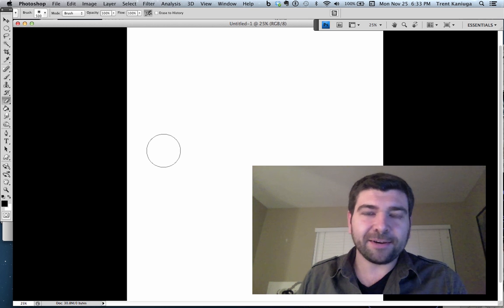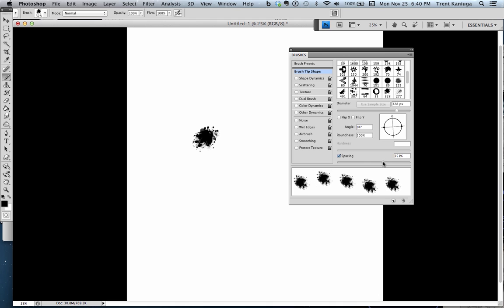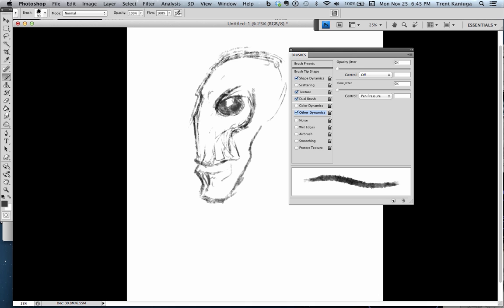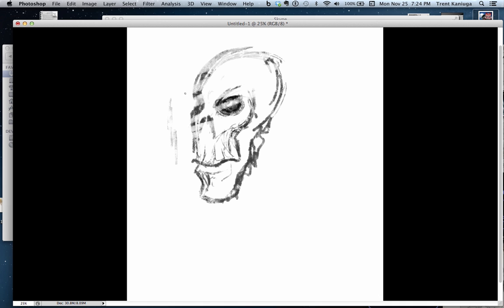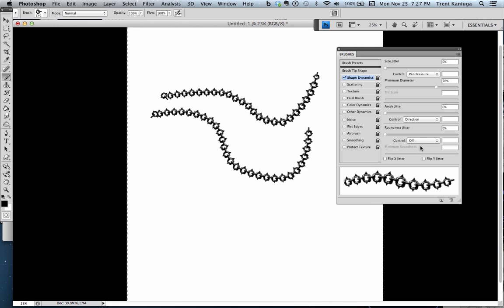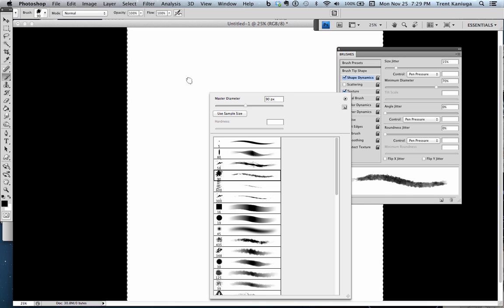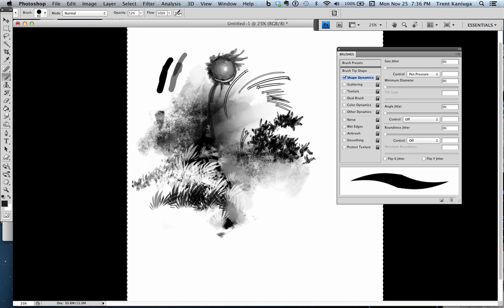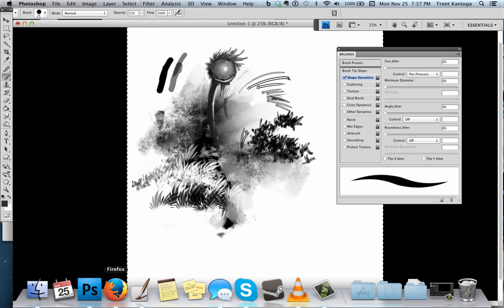Photoshop Brushes 2 - CRAZZZZY Advanced stuff.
My first brushes tutorial video was super easy stuff, but hopefully got you prepared for the craziness that you are about to absorb. NOW YOU'RE PLAYING WITH POWER! And now that you have done your homework, here's a tutorial about how to make slightly fancier brushes so you can make your own magic. Join me as I expose all of the secrets of making digital art from super simple stuff for those who are just starting to learn, to fancy pants cheap tricks... I mean "Pro Artist Techniques" that will have people wondering how you got so good all of a sudden!
If you haven't done your homework... well I forgive you. There's a bit of recap in here as well! So come on aloooooooong!